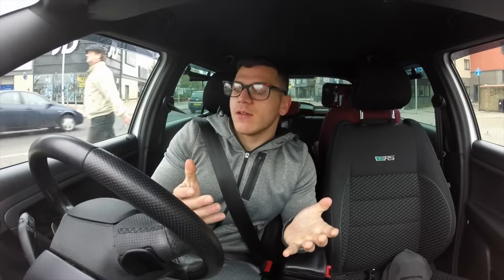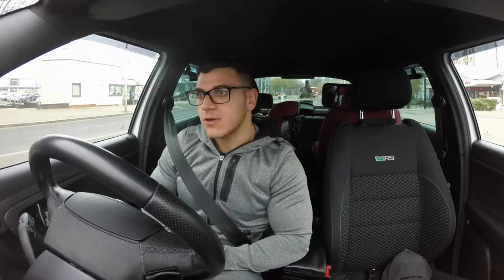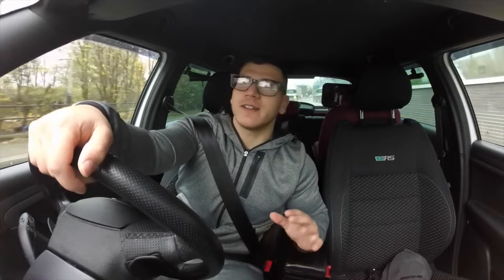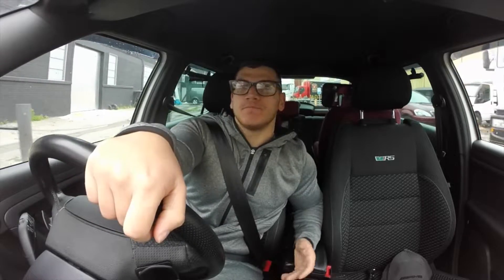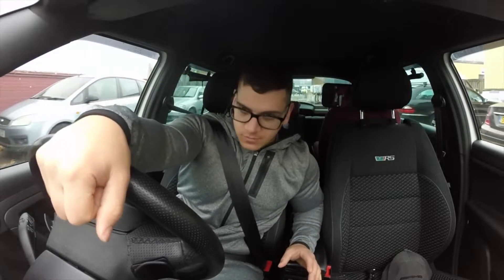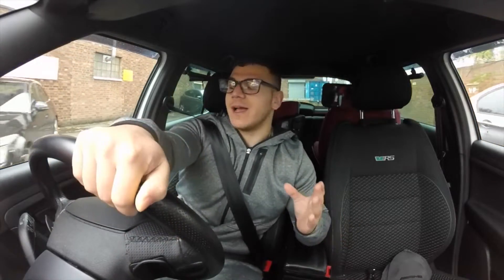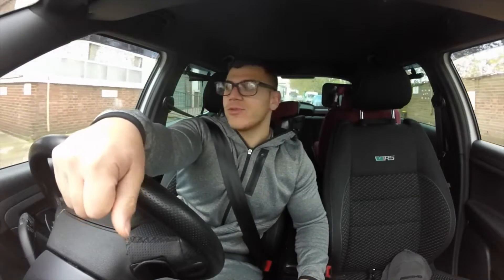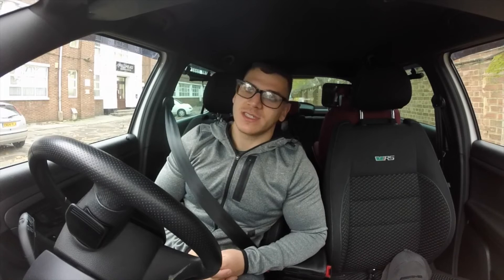Reviewing My Skoda Fabia VRS With Updated Engine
reviewing my Skoda Fabia VRS with its new engine